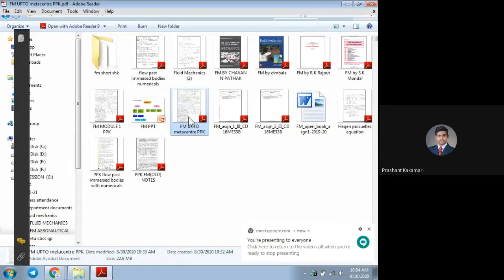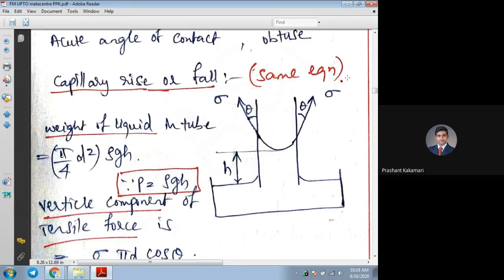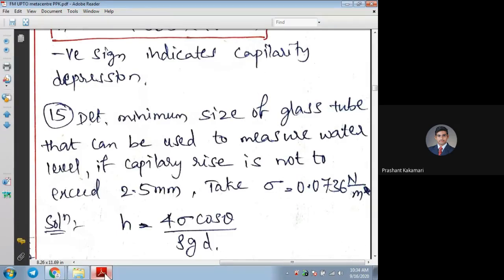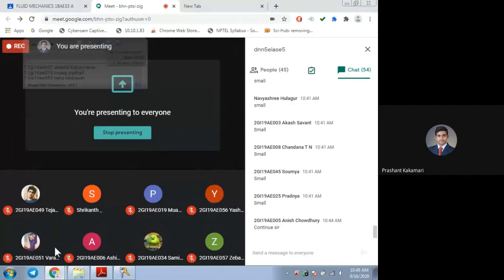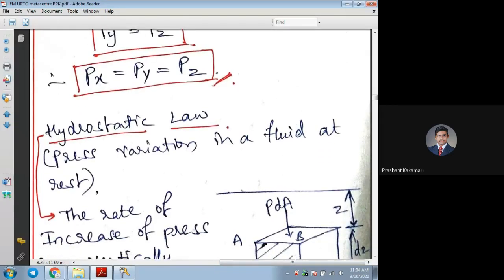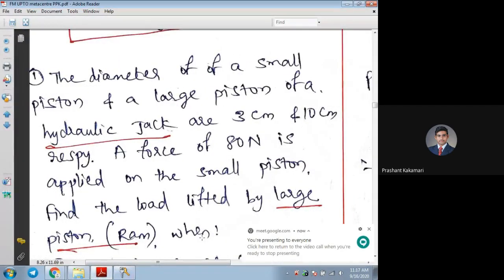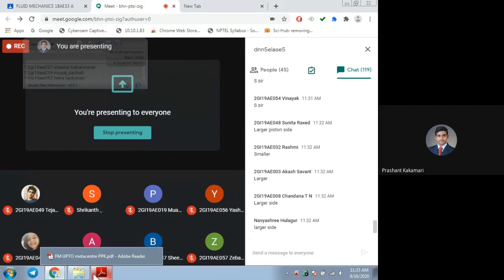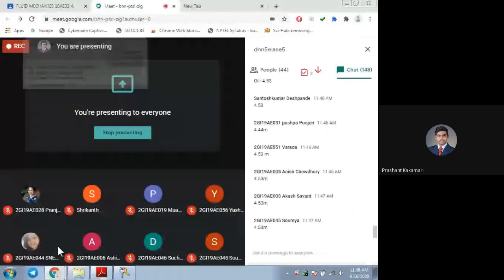5 CAPILLARITY AND PASCAL LAW